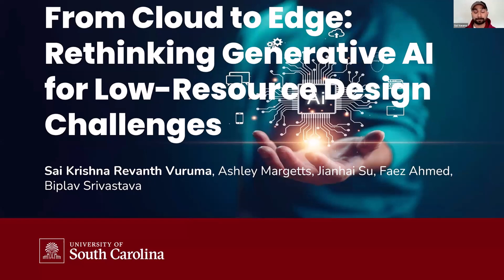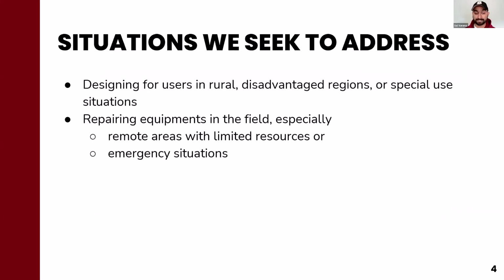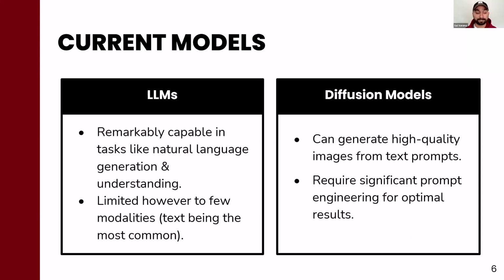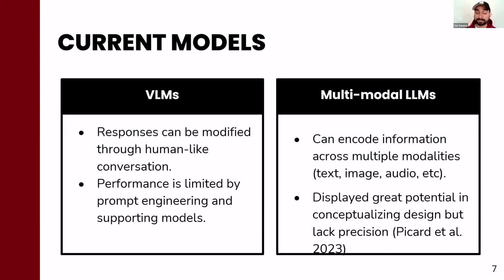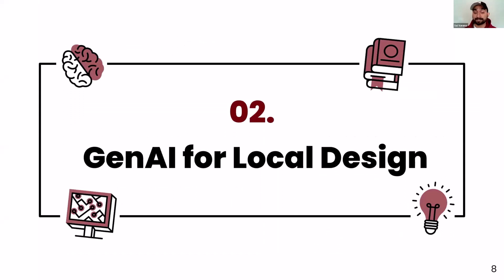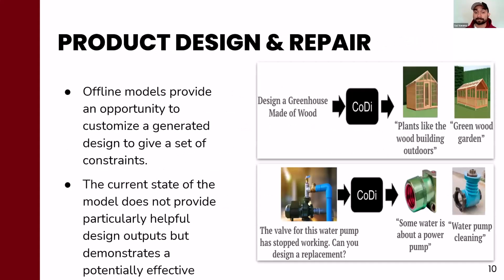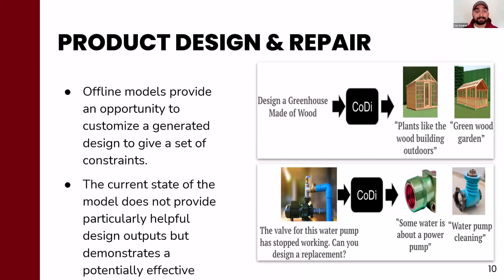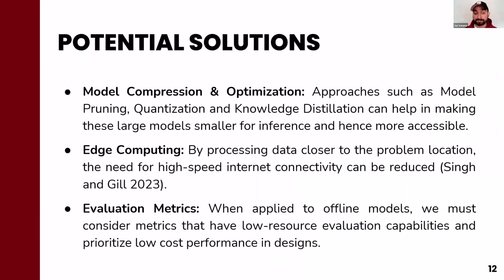GenAI on the Edge Forum: From Cloud to Edge: Rethinking Generative AI for Low-Resource Design...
From Cloud to Edge: Rethinking Generative AI for Low-Resource Design Challenges
Sai Krishna Revanth VARUMA, Doctoral Candidate in Computer Science, University of South Carolina

Generative Artificial Intelligence (AI) has shown tremendous prospects in all aspects of technology, including design. However, due to its heavy demand on resources, it is usually trained on large computing infrastructure and often made available as a cloud-based service. In this position paper, we consider the potential, challenges, and promising approaches for generative AI for design on the edge, i.e., in resource-constrained settings where memory, compute, energy (battery) and network connectivity may be limited. Adapting generative AI for such settings involves overcoming significant hurdles, primarily in how to streamline complex models to function efficiently in low-resource environments. This necessitates innovative approaches in model compression, efficient algorithmic design, and perhaps even leveraging edge computing. The objective is to harness the power of generative AI in creating bespoke solutions for design problems, such as medical interventions, farm equipment maintenance, and educational material design, tailored to the unique constraints and needs of remote areas. These efforts could democratize access to advanced technology and foster sustainable development, ensuring universal accessibility and environmental consideration of AI-driven design benefits.